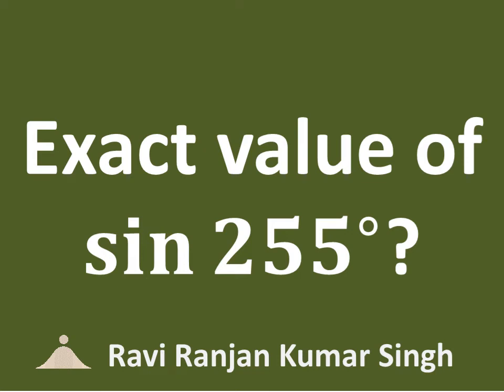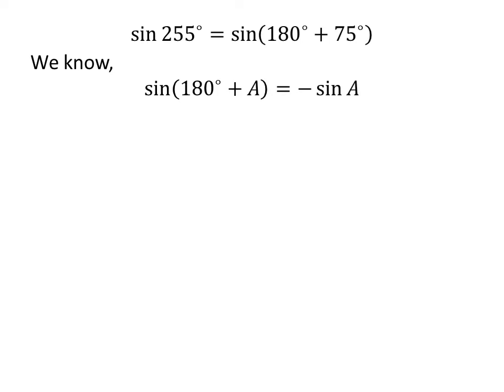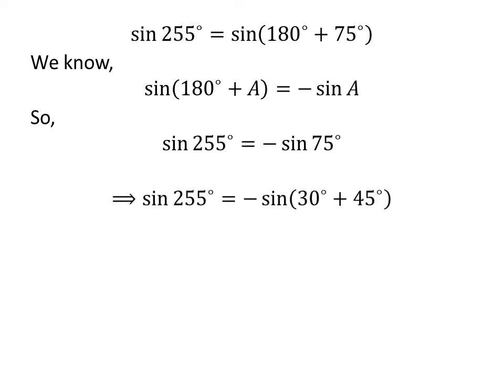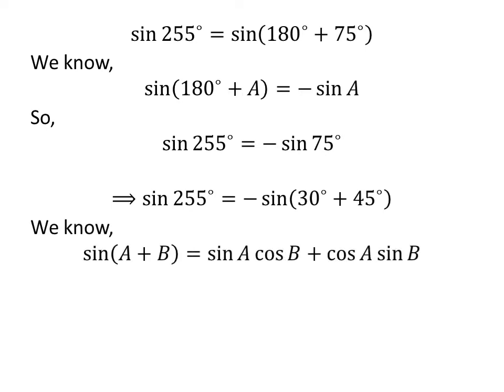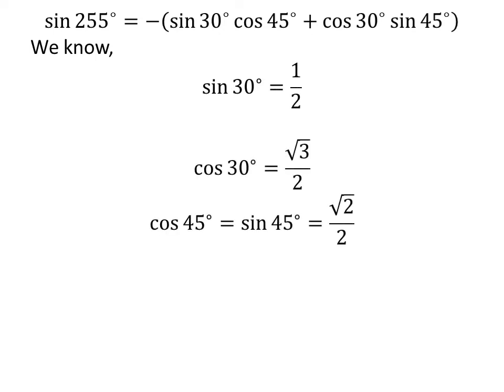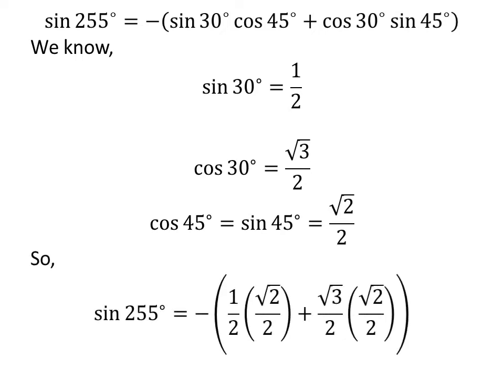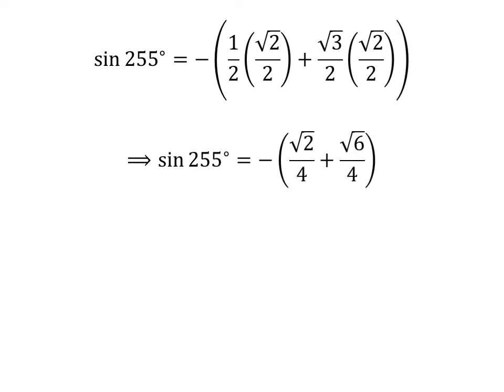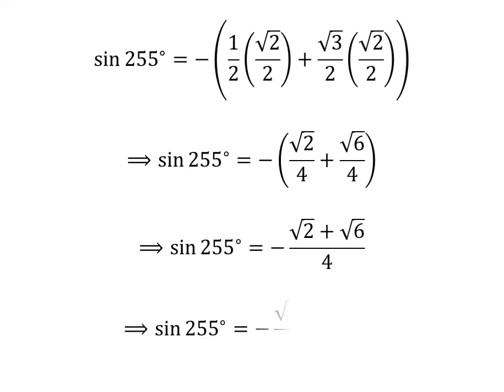sin 255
In this video, we will learn to find the value of sin 255.

The link of the video explaining the proof of the identity sin(90 + x) = - cos x has been given below

Other topics of the video:
Find the exact value of sin 255
What is the exact value of sin 255?